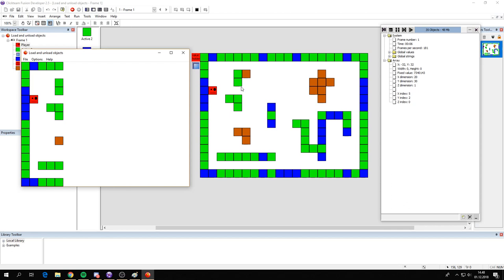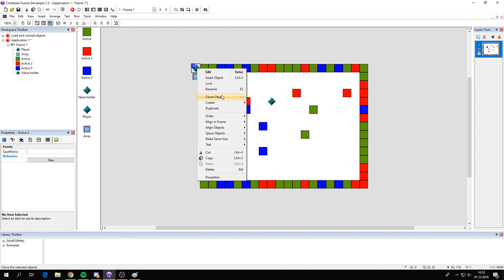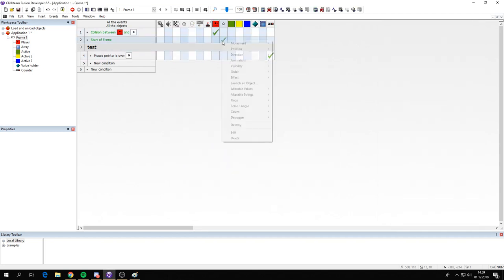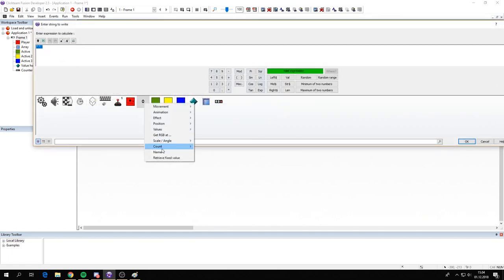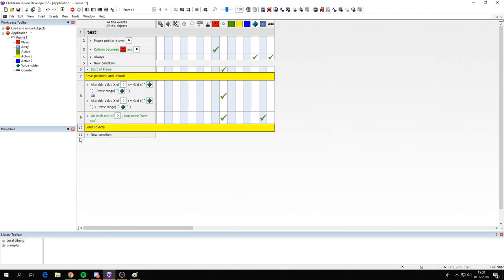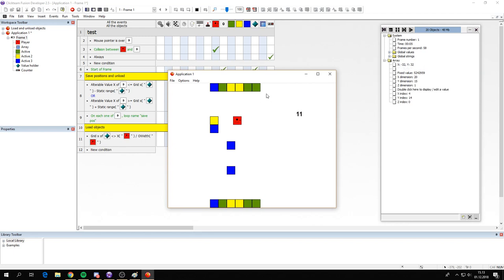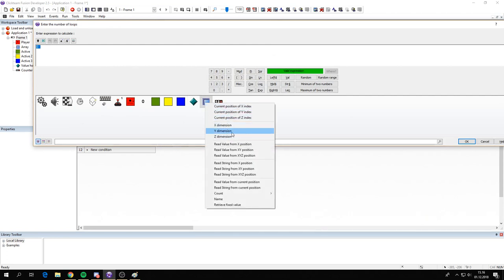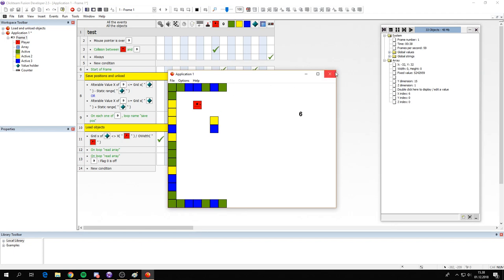Clickteam fusion 2.5 - Load & unload tutorial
This is a tutorial on how to load and unload objects to save memory.

How many times have you created way too many objects on screen and the frame starts to drops like a skrillex beat? Way too many!
Do you want to use actives as backdrops for animations or whatever?
Well then this tutorial will help you!

Program used: Clickteam fusion 2.5